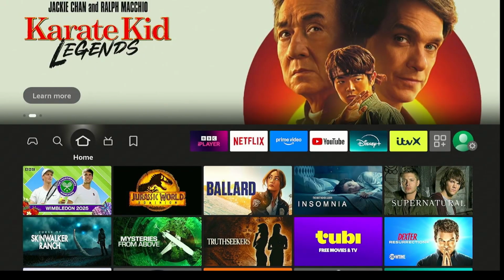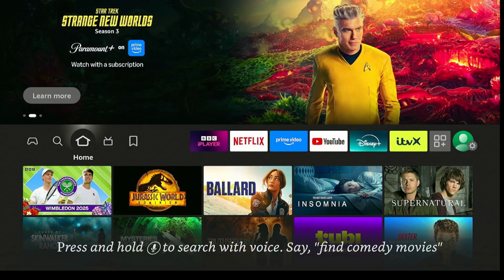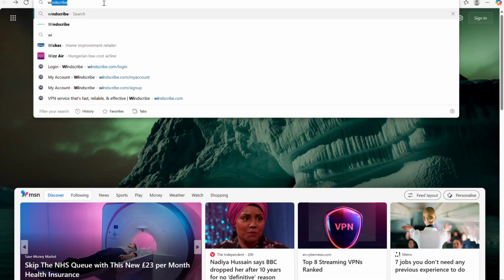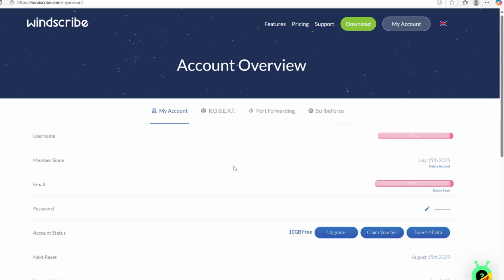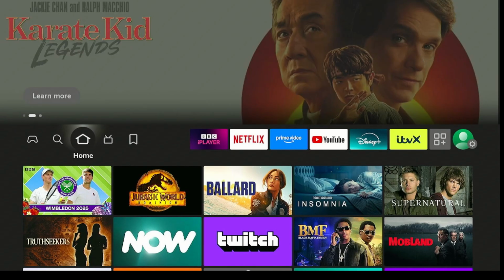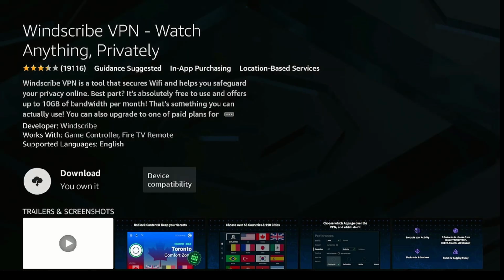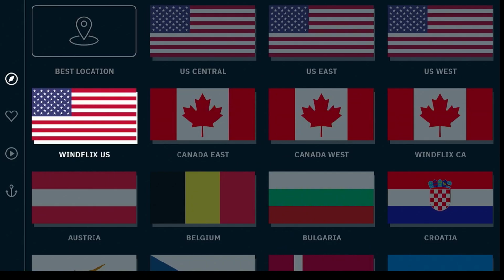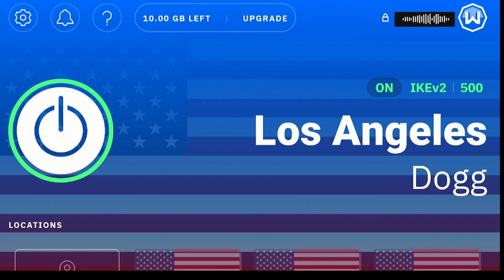💥100% Free WindscribeVPN for Firestick: Is It Worth It?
✅ Learn how to install Windscribe VPN on your Firestick  – completely FREE and super EASY! 🔥 Whether you want to protect your privacy, unlock geo-blocked content like Netflix, or simply browse safely, this step-by-step tutorial has you covered.

In this video, we’ll show you:
✔️ What Windscribe VPN is
✔️ Features of Windscribe’s free plan
✔️ How to install Windscribe on Firestick
✔️ Bonus tips for getting more out of your VPN

👉 Works on Fire TV Stick 4K, Firestick Lite, and all Fire TV devices.

💬 Got questions? Drop them in the comments and we’ll help you out fast!